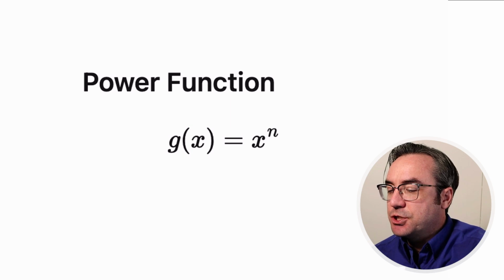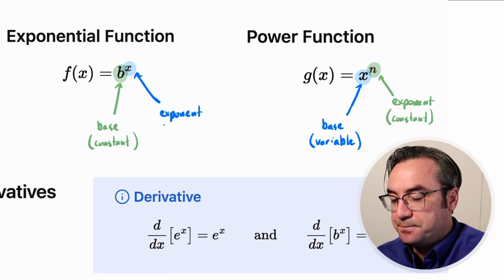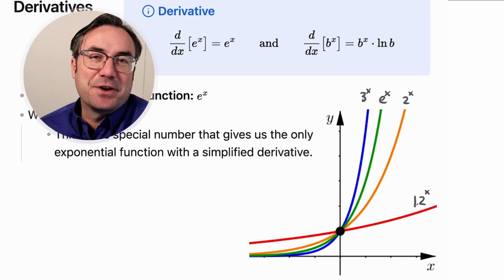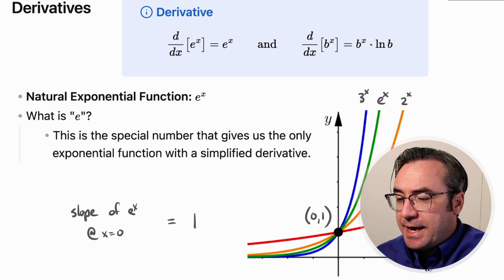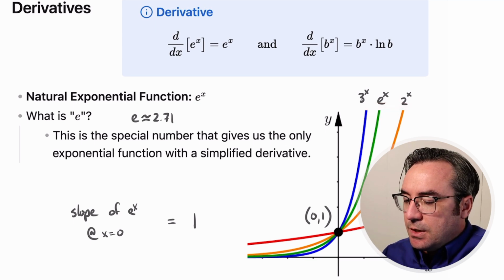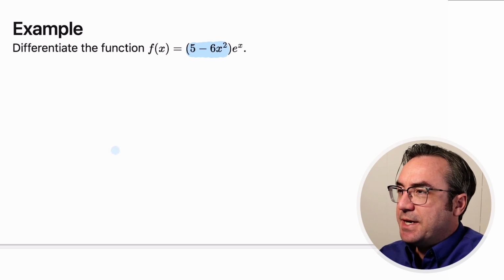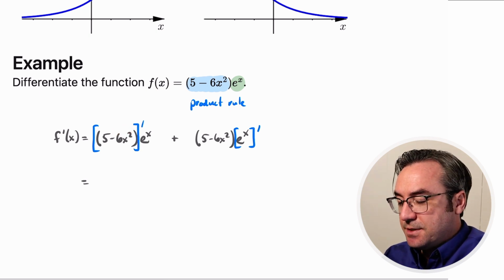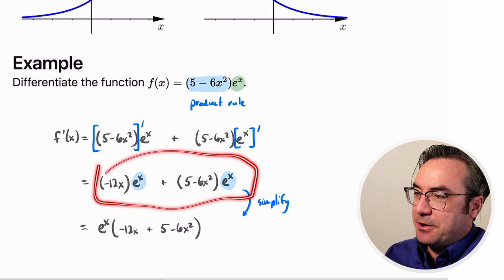MTH 121 Prep - EL1 Natural Exponential Function